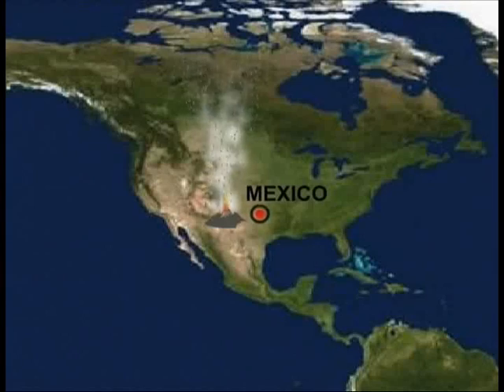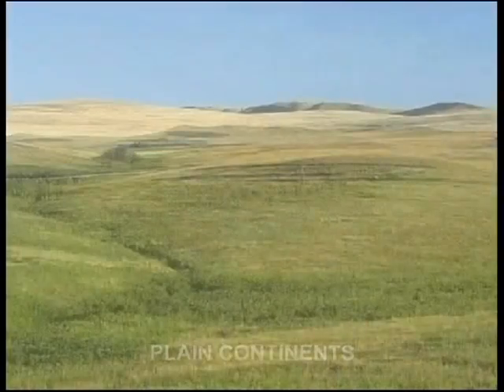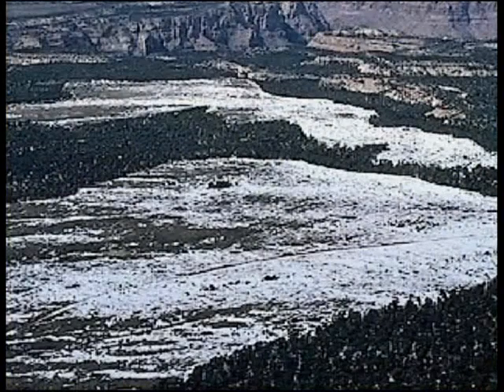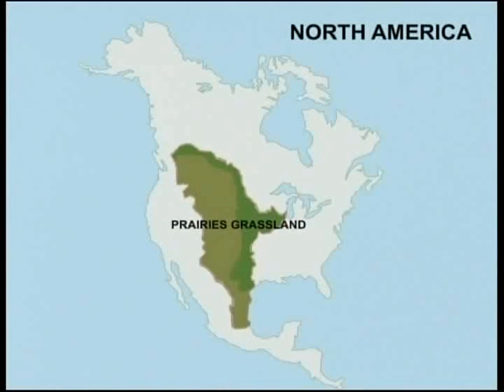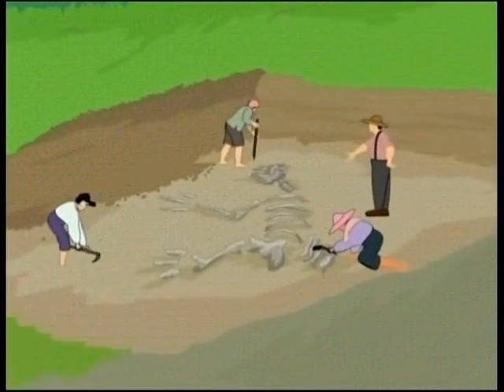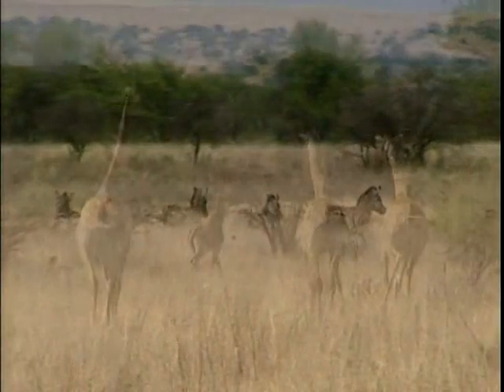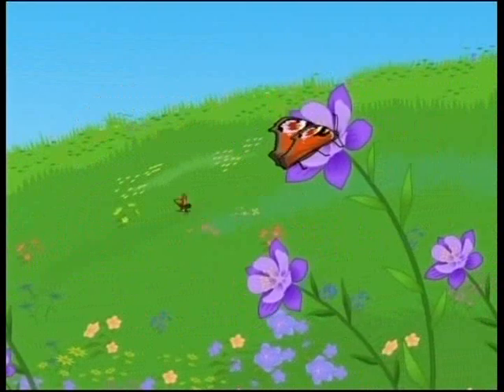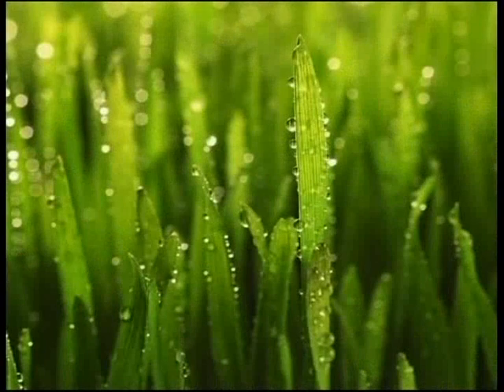Biomes - Temprate Grassland - Part 1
Hey kids, in this video you will learn about the grasslands around the world. As we all know that the earth is the only planet in the solar system that supports living things. The Temperate grasslands are found in the middle of the continents. Grasses dominate temperate grasslands. Trees and large shrubs are rarely found in grassland areas. There are many species of grasses that live in this biome, including, purple needle grass, wild oats, rye grass, and buffalo grass. Many animals munch on these grasses, but they survive because the growth point on the grasses is very close to the ground.